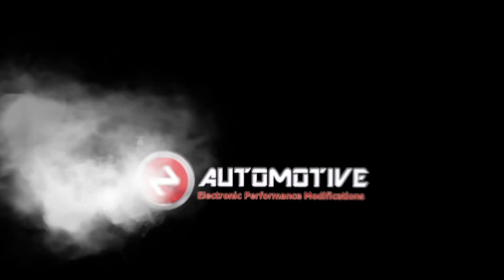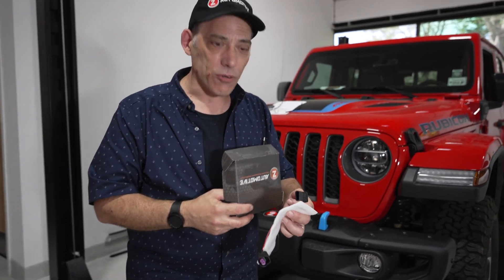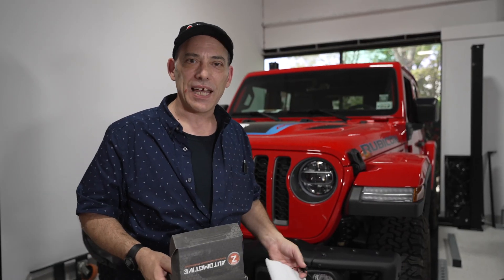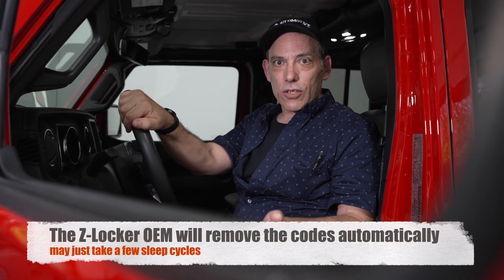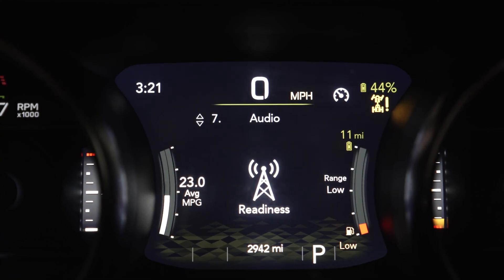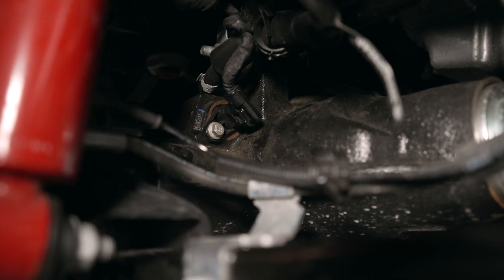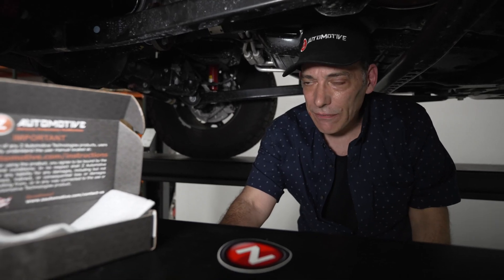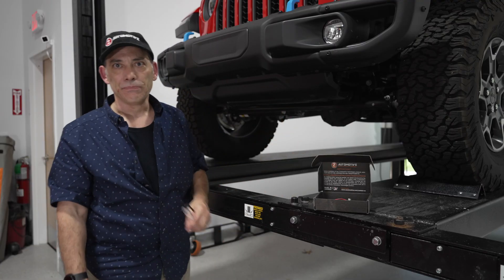Fix the Faulty Locker Sensors in the Wrangler JL Rubicon and Gladiator JT Rubicon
00:00 Intro
2:22 Z-locker OEM
3:17 Jeeps "fix"
4:00 What you'll see if the lockers are failing
5:10 Clearing the Diagnostic Trouble Codes
6:10 Rear axle Z-locker install
7:22 Front axle Z-locker install
9:08 Z-locker Controller
10:04 Error Codes
10:10 Outro

The locker sensor in Wrangler JL and Gladiator Rubicons have started to become problematic.  When they fail, it usually starts out as a blinking locker indicator on the dash, which then ends up in a “service axle locker” message.  Once the locker system is in this fault state, the lockers will no longer engage.

The repair would normally be to replace the sensor, but the part is not available separately.  The next best thing would be to replace the locker assembly, but that’s not available either.  The current solution is to replace the entire axle assembly, but due to the commonality of this problem, they are on national back-order.

The Z-Locker-OEM from Z-Automotive solves this problem.  Bypassing the problematic sensor, it allows the locker to operate without the position sensor yet provides the proper feedback to the Jeep’s computers to keep the system operational without any errors or warnings.  You get fully functioning lockers with no side effects from using the Z-Locker-OEM.

Installation is simple; unplug the locker, plug the Z-Locker-OEM in between the axle and Jeep harness.  This can be done in seconds with no tools.  Will not harm the Jeep’s computers – it uses the same signaling that it expects from the sensor.  Connectors are the same ones used by Jeep and are watertight.